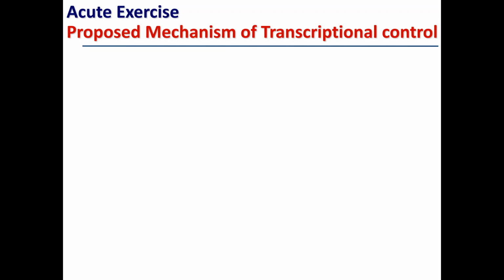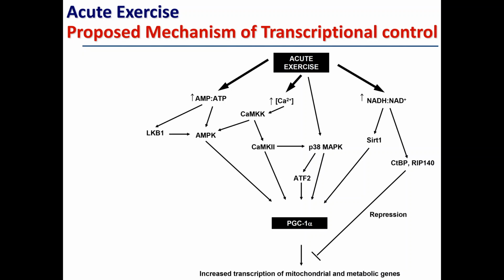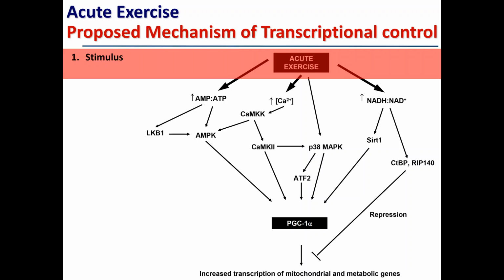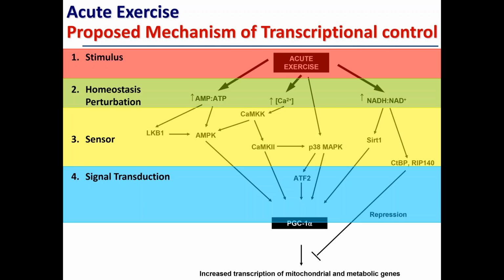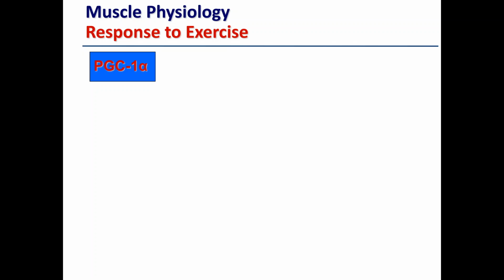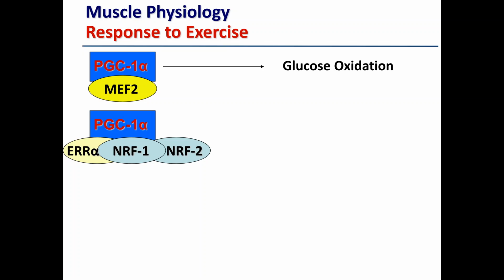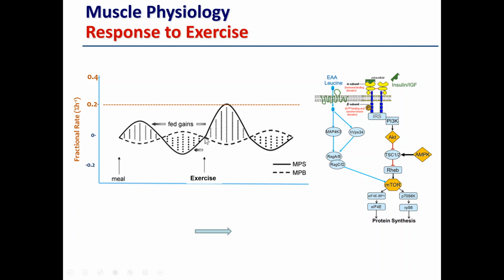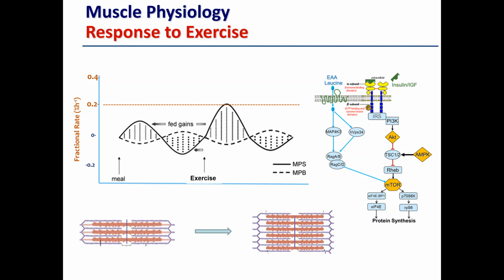Muscle Physiology Response to exercise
Brief insight into adaptive response of muscle to exercise